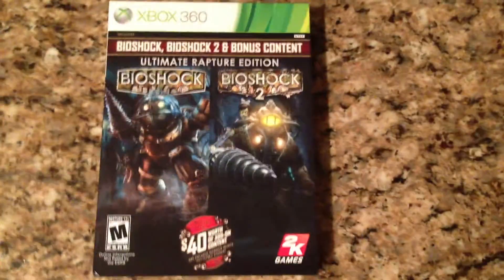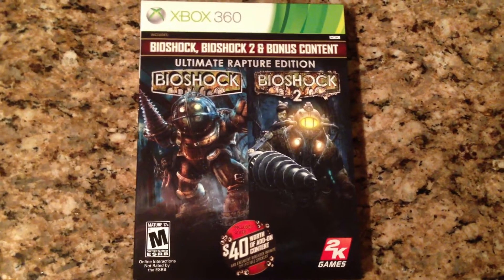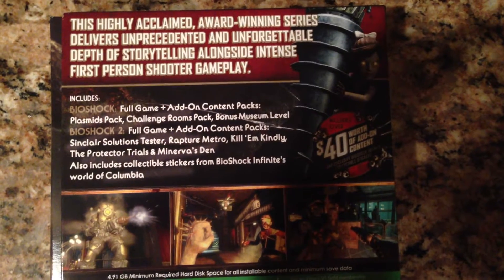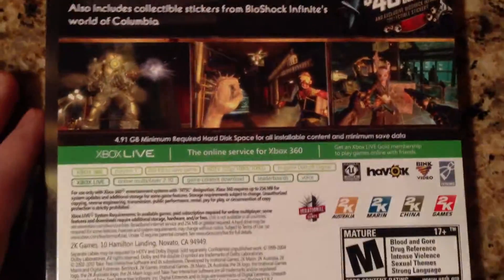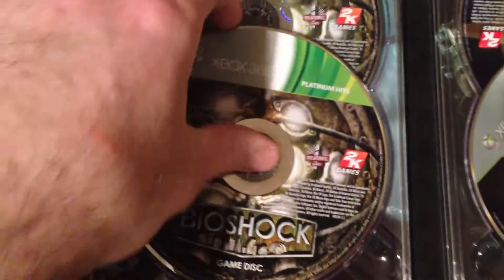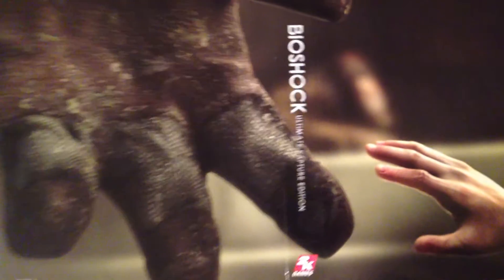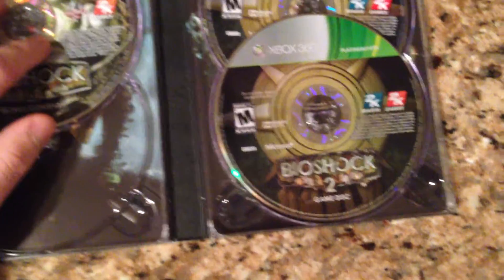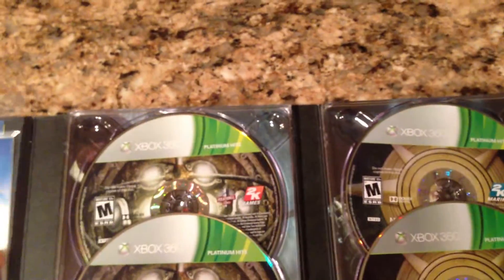Bioshock Ultimate Rapture Edition Unboxing Xbox360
unboxing video of Bioshock Ultimate Rapture Edition for Xbox360
includes Bioshock 1 & 2, plus all DLC ever released on disc (no codes to redeem)
also includes exclusive Bioshock Infinite stickers